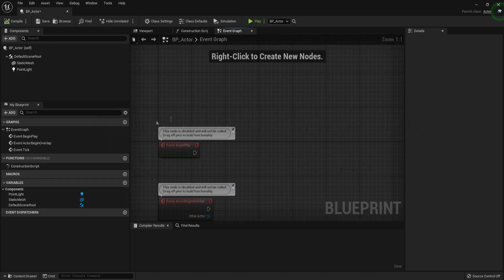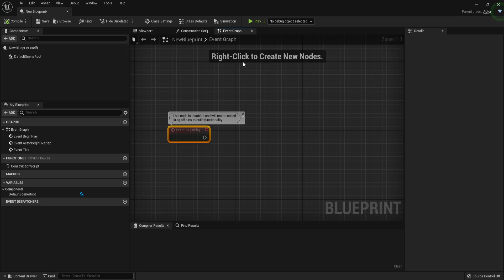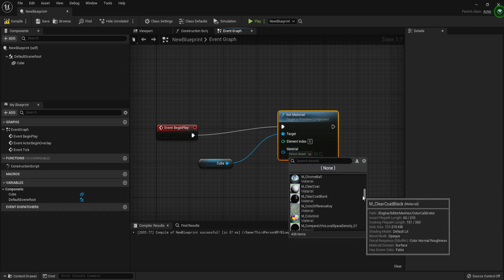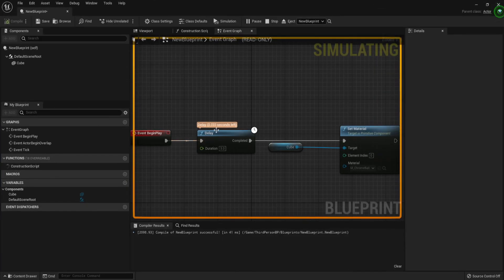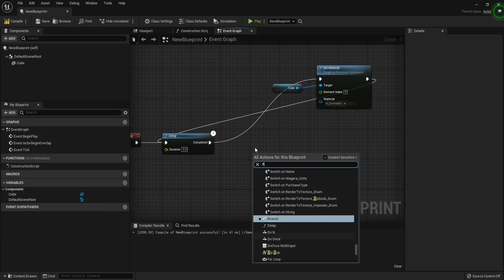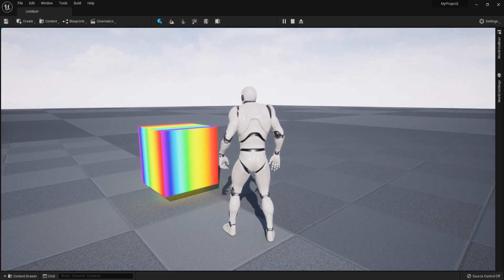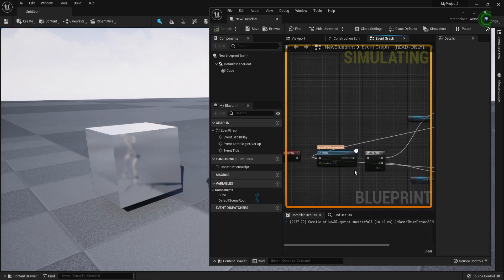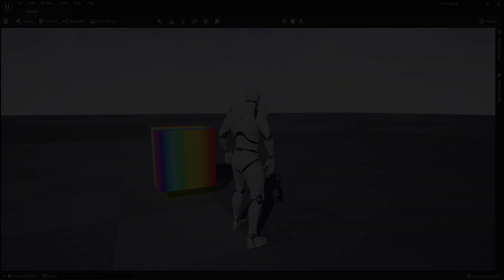Event Begin Play Uses and Tricks | Unreal Engine Blueprint Basics For Beginners [TUTORIAL]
Learn the Unreal Engine blueprint coding system in 2022 for complete beginners and newbies. We will go step by step to ensure that you know every nook and cranny of the blueprint nodes and how to use them.

00:00 Intro
00:40 Tutorial Start